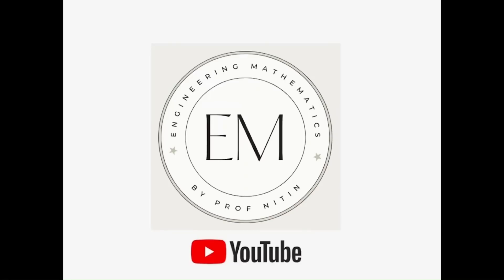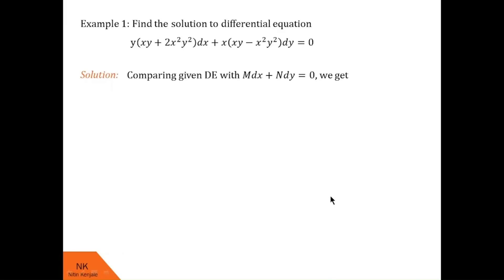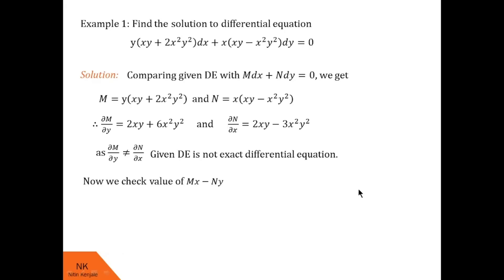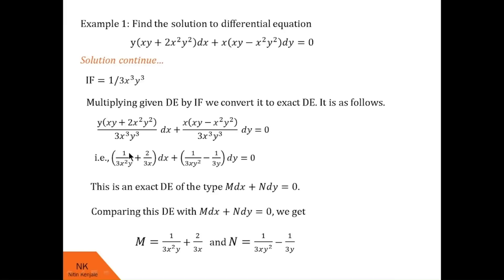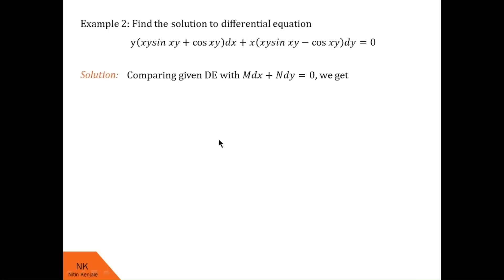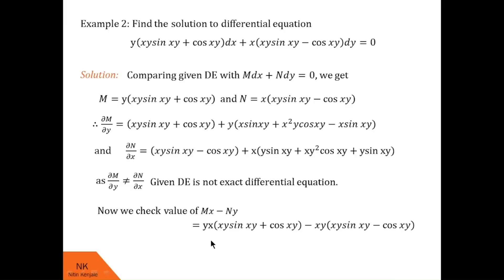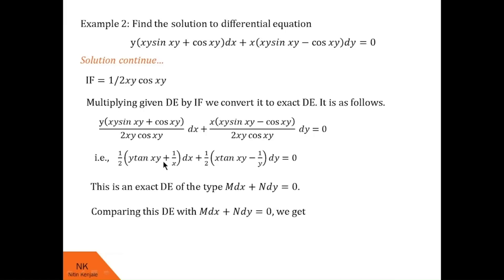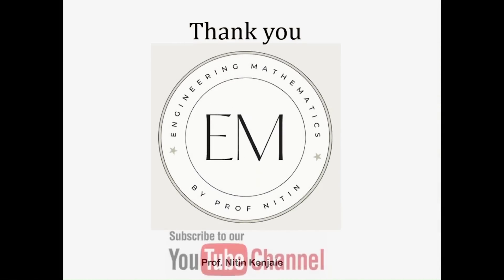How to solve non exact differential equations?! Rule 3 to find Integrating factor!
By watching this video viewers will be able to solve non exact differential equations (rendered exact differential equations) by reducing them into exact DE. Viewers will be able to learn concept of Integrating factor, which will convert non exact DE to exact DE. Rule 3 of finding integrating factor is explained in this video. Couple of examples of DE were solved with step-by-step solution explained thoroughly.

Watch video on How to solve non exact differential equations?! Rule 1-How to find Integrating factor?

Watch video on How to solve non exact differential equations?! Rule 2-How to find Integrating factor?